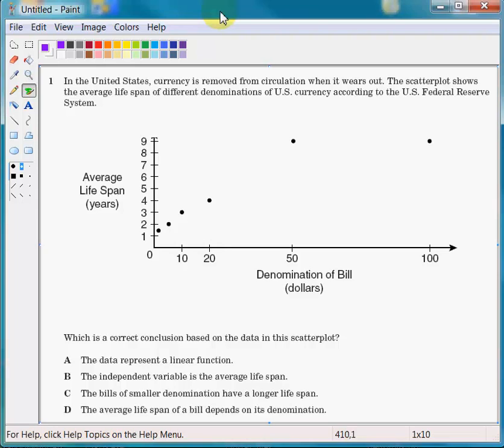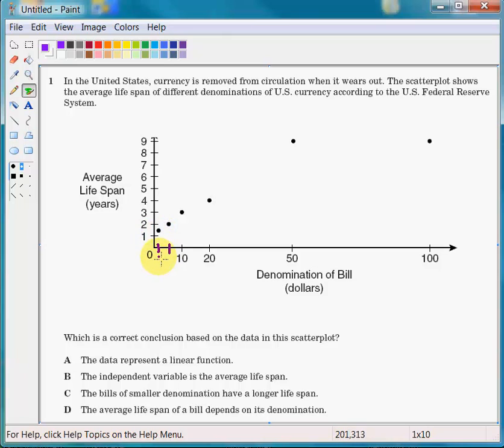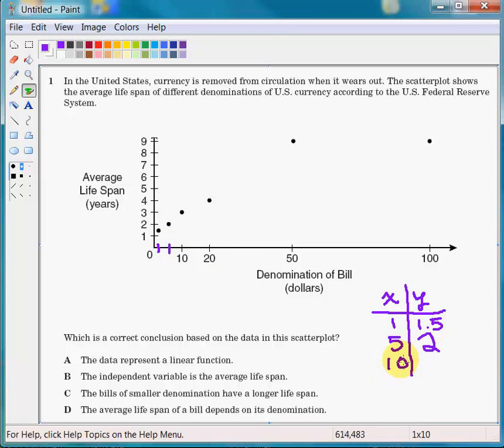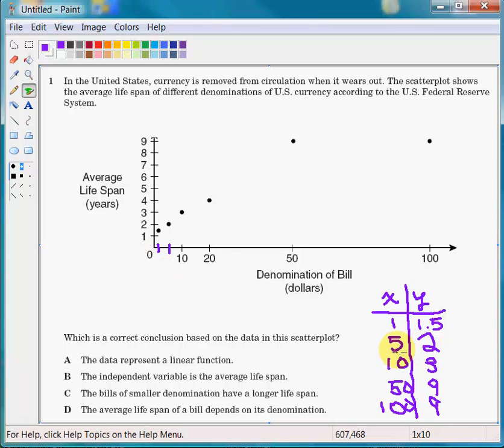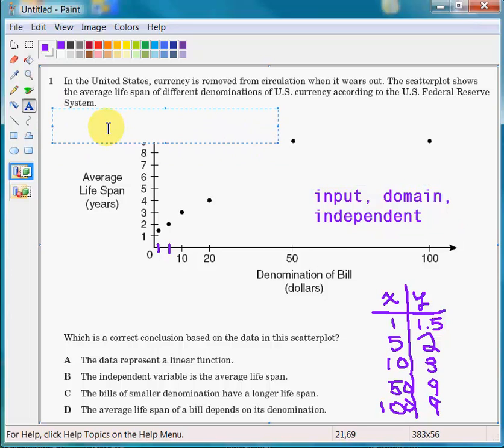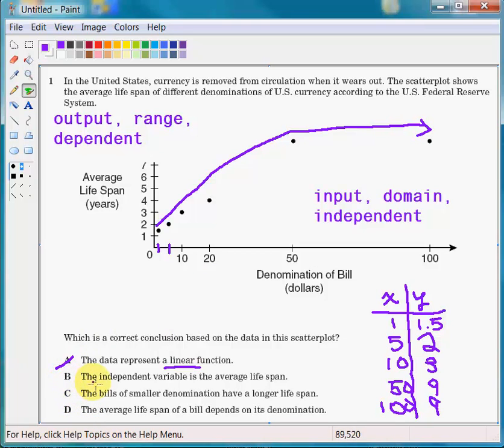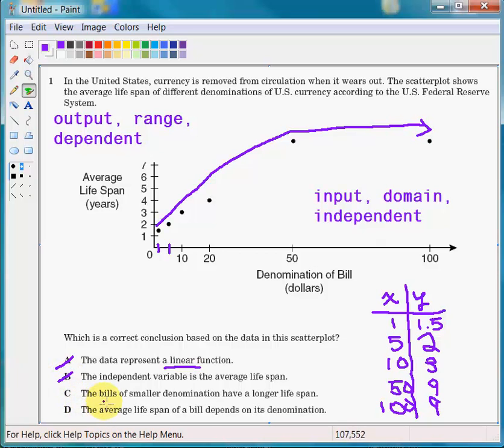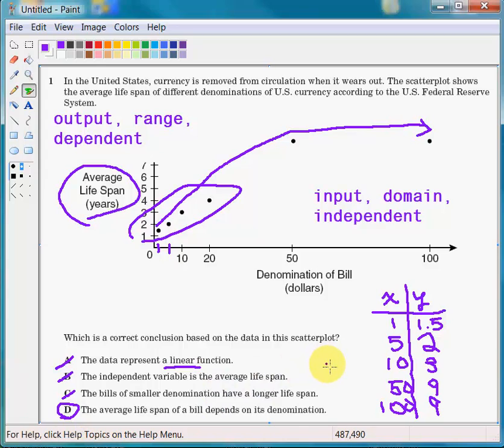TAKS Exit Level Math - 2008 Objective 2, Problem 1